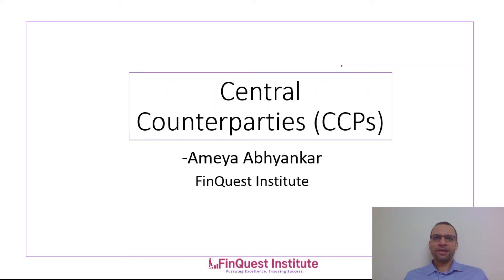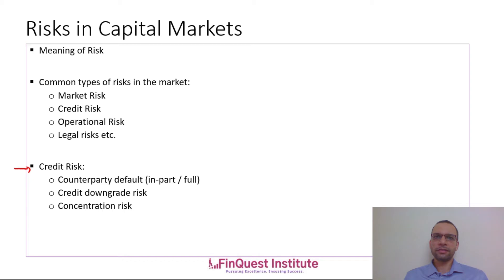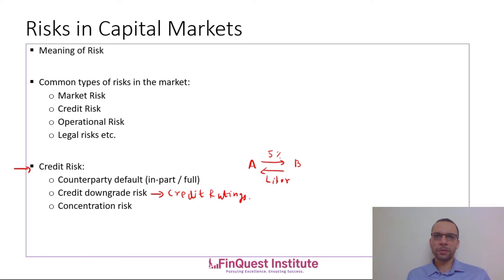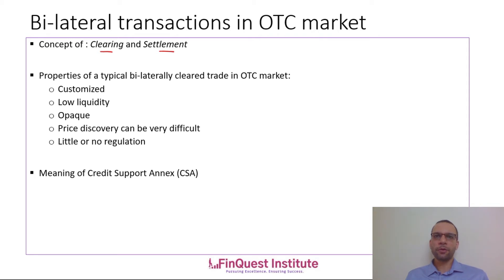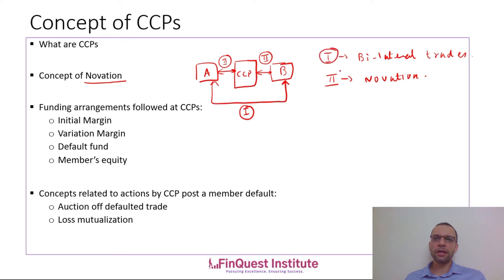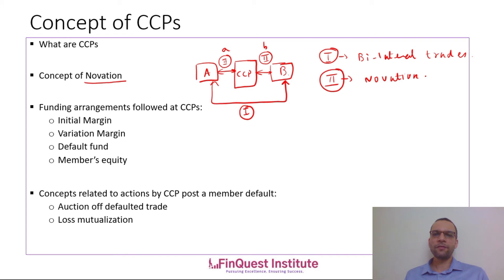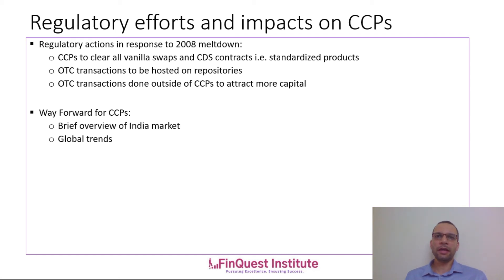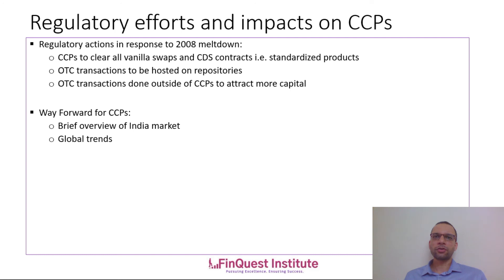Central Counterparties (CCP) - Managing Systemic Risk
Understanding the role CCPs play in managing systemic risk globally